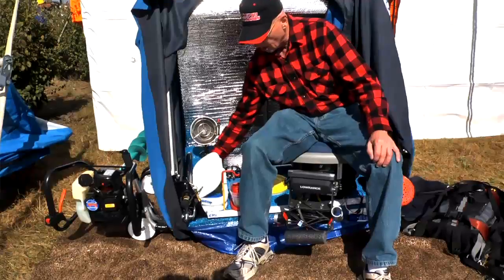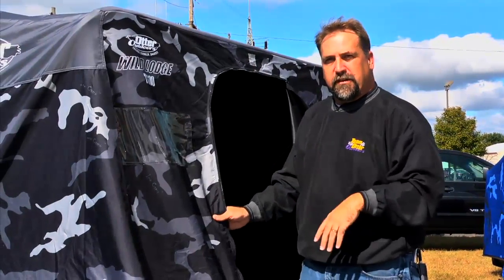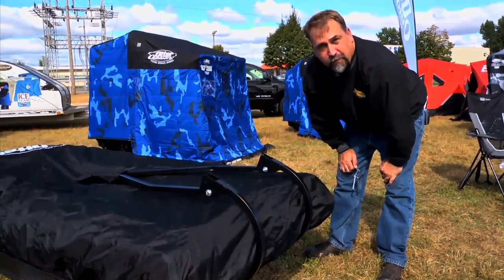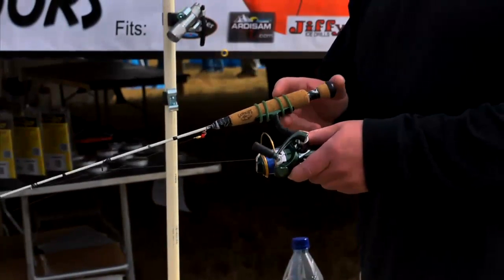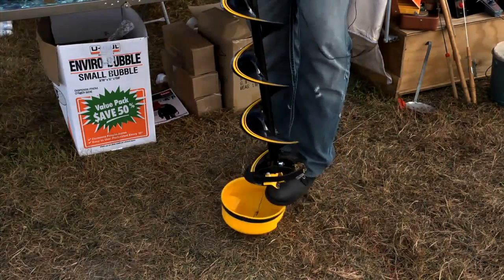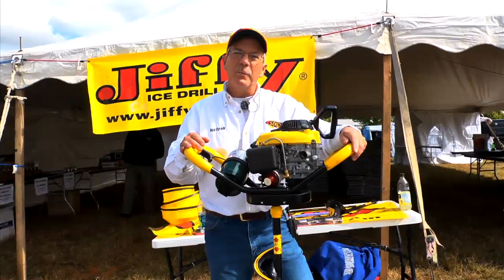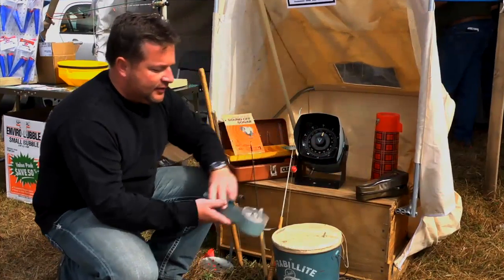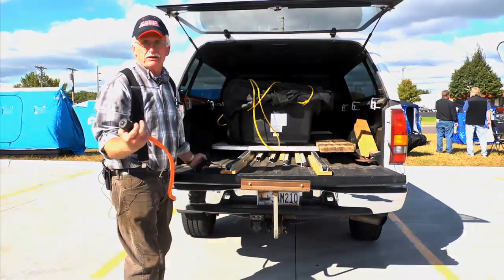Web Only - 7th Annual Thorne Brothers Portable Modification Get-Together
Date: Saturday, September 24
Times: 9am - 5pm (however the store will be open at 5:30am)

For anyone who has been to any one of these events in the past, I think it's safe to say it's a fun-filled day and everyone goes home happy!

A TON of companies in attendance and it officially kicks off the ice fishing season!

Some things to expect...

- Check out modified portable fish houses
- Enter your modified portable fish house for a chance to win prizes
- Listen to excellent seminars from ice fishing professionals
- Enjoy food and snacks
- Go home with tons of prizes and giveaways from attending companies
- Partake in Ice fishing talk with fellow anglers and your favorite ice fishing companies
- DISCOUNTS on EVERYTHING in the store!!!
- ICE FISHING EXCITEMENT IN THE SUMMER!!!